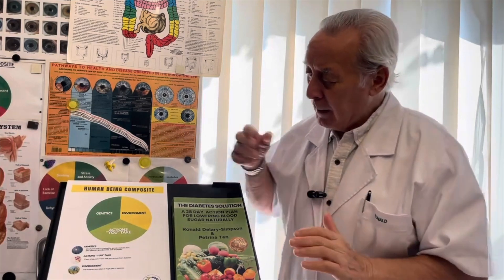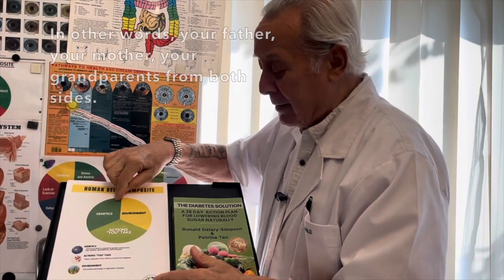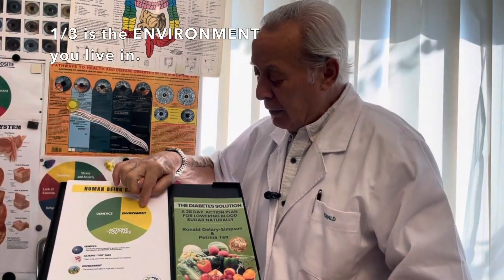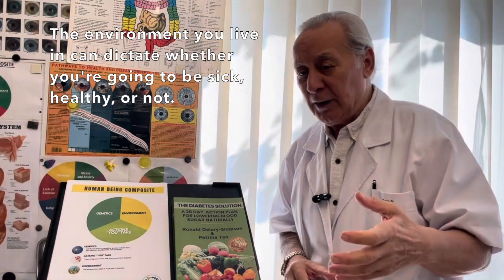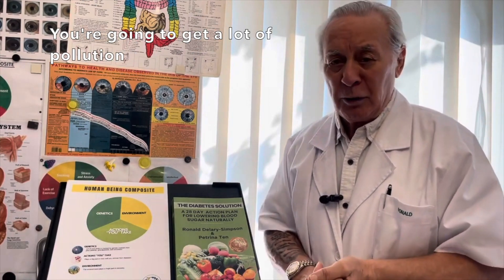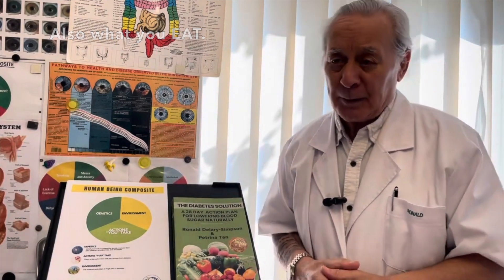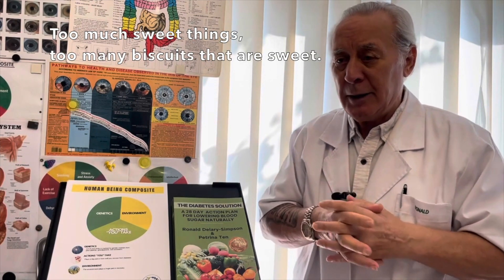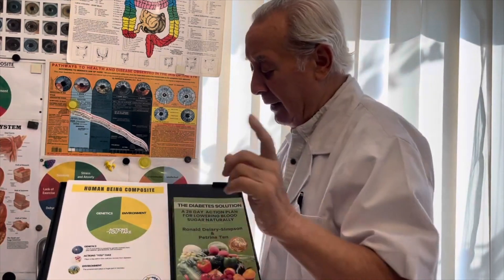Is Diabetes Genetic?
Learn from our latest video, Is Diabetes Genetic?